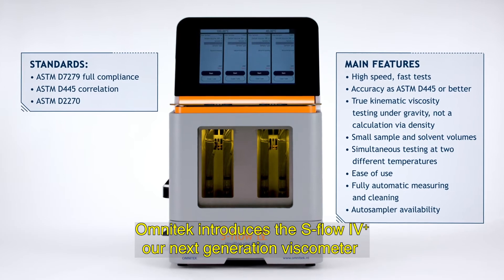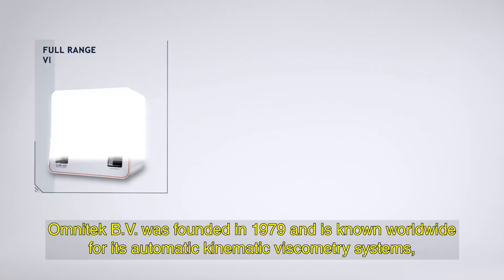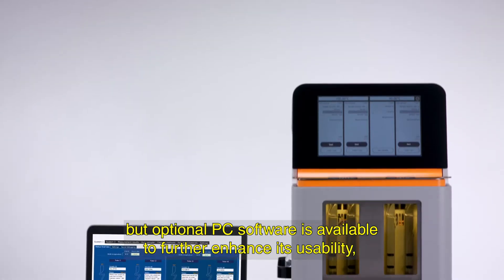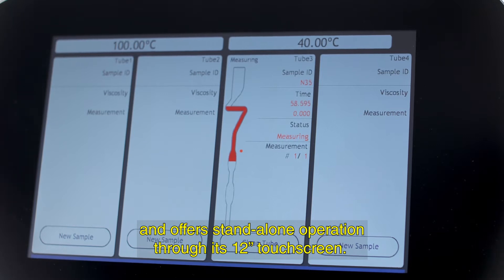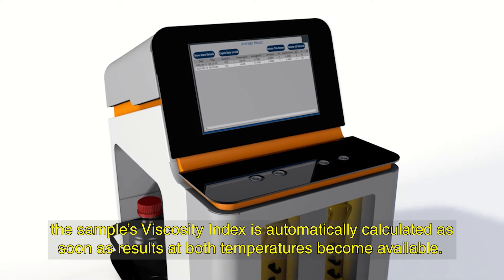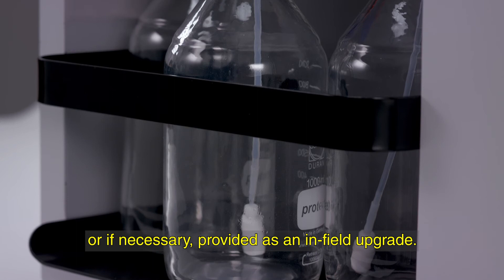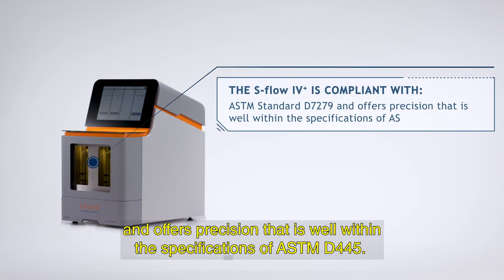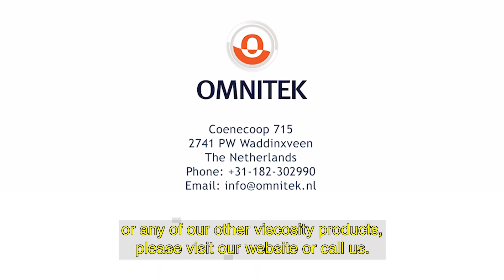Omnitek S-flow IV+ Product Video - English Subtitles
Omnitek presents it's next generation of Houillon Kinematic Viscometry systems. It's finally here: the S-flow IV+!
Video with English subtitles